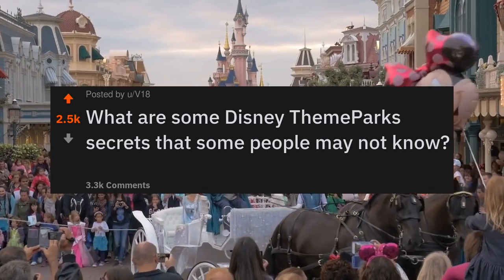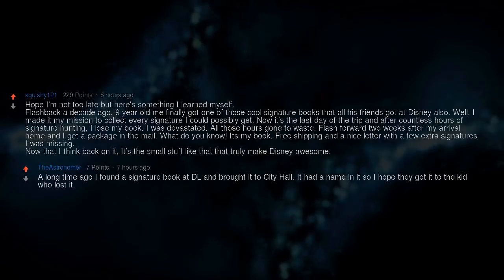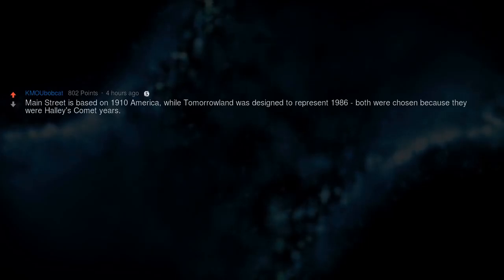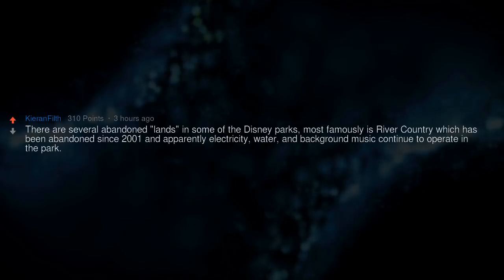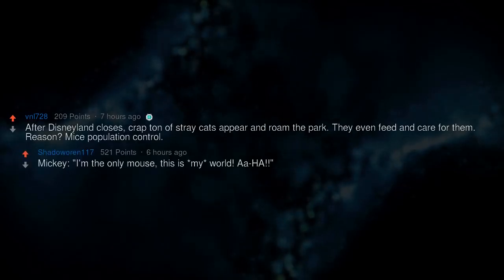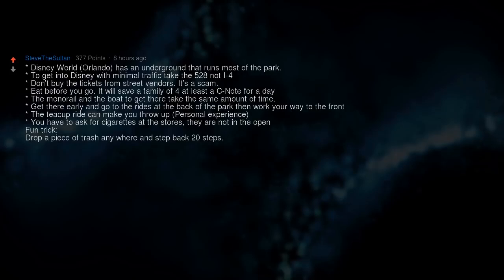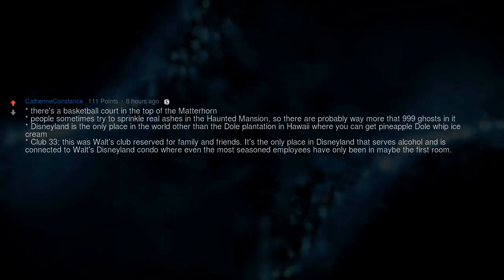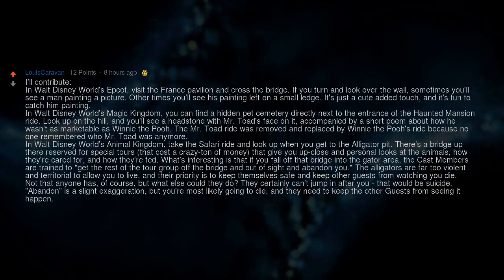Biggest Disney Theme Parks Secrets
▶ Fresh AskReddit Stories: Biggest Disney Theme Parks Secrets